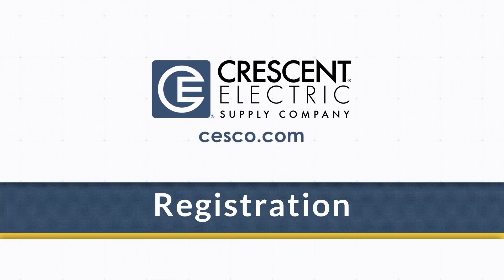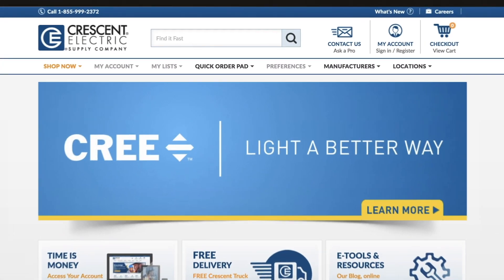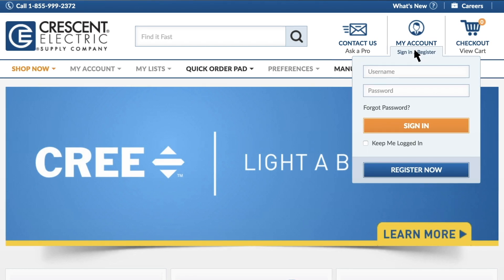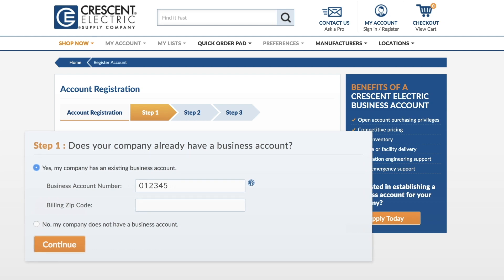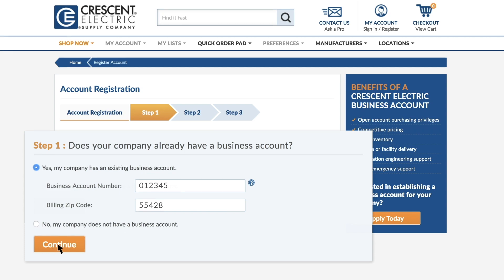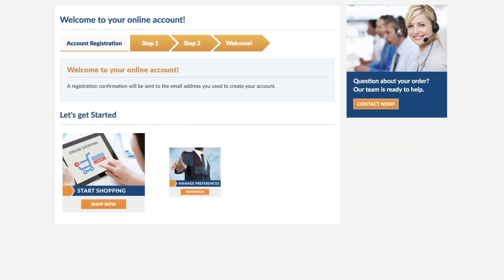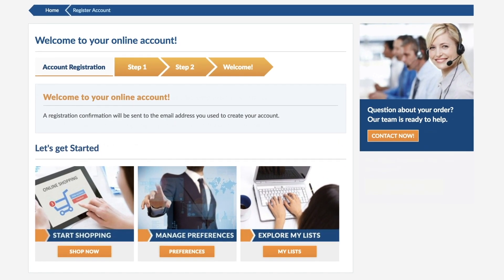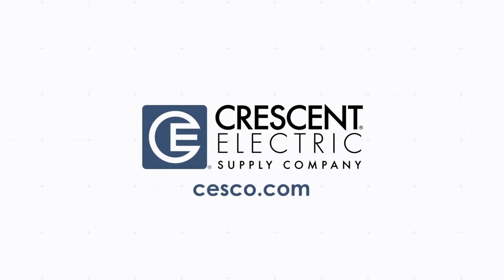How to Register on CESCO.com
This tutorial walks you through how to register your account on CESCO.com